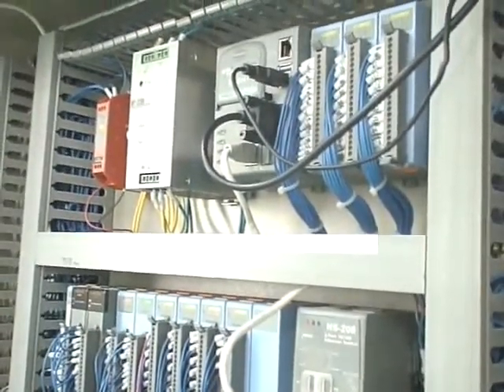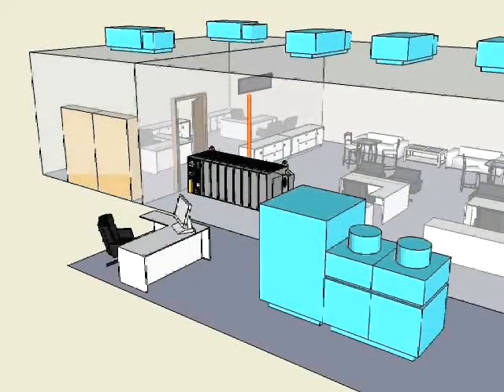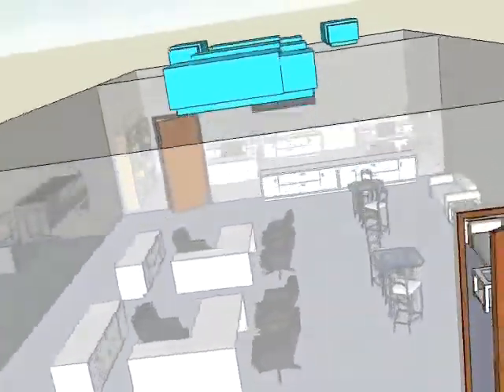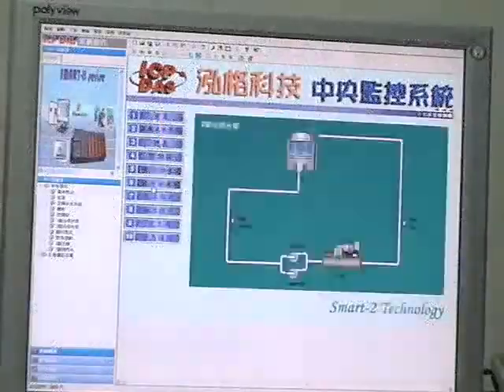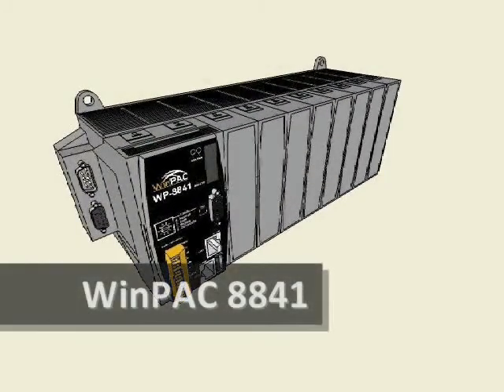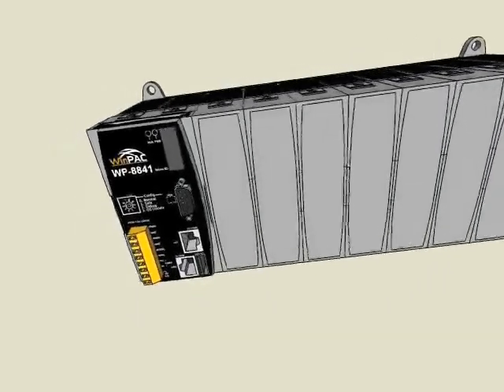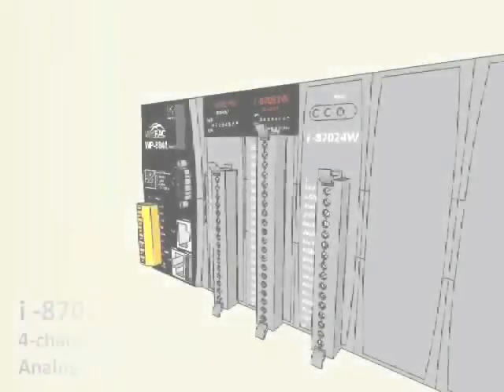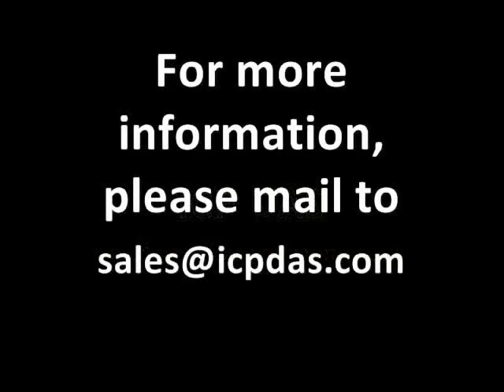Automated HVAC System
ICP DAS USA provides controllers that help HVAC systems (heating, ventilation, and air conditioning. The system automatically makes the office cooler based on data received from the system. The HMI or Human Machine Interface for the system has been developed by ICP DAS. It is linked to all of the indoor air conditioners. ICP DAS brings to you WinPAC which brings great advantages to your systems.